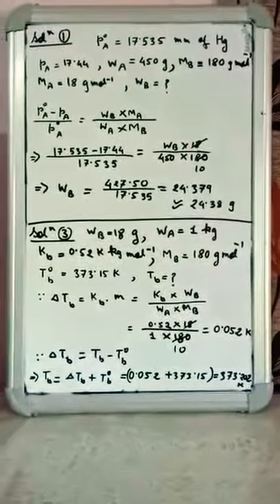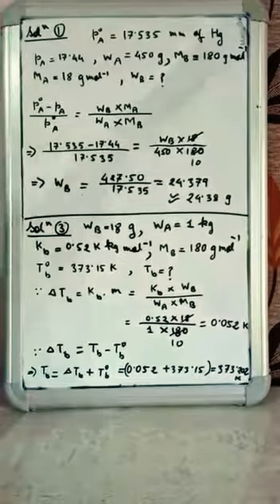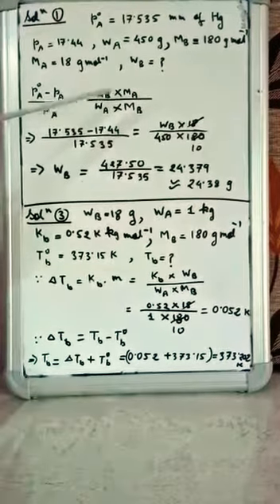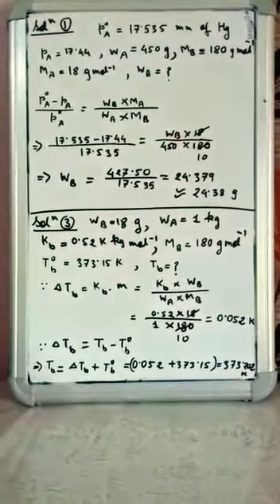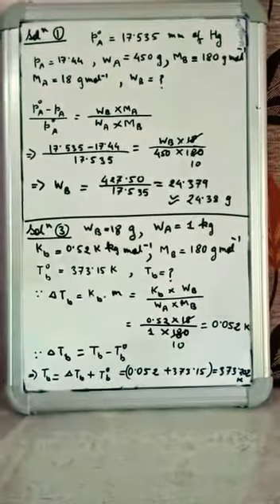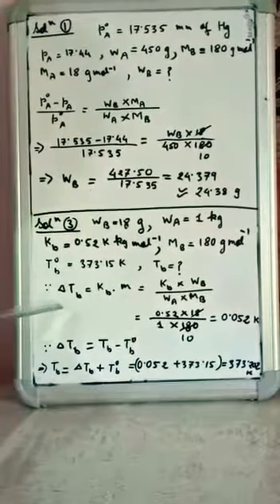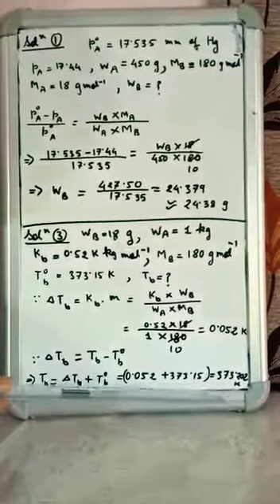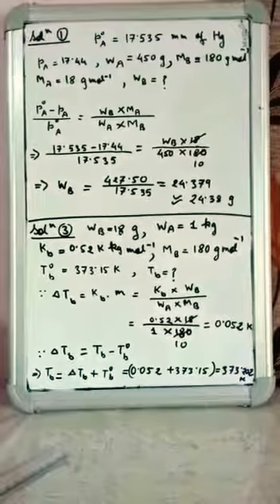20 May 2020